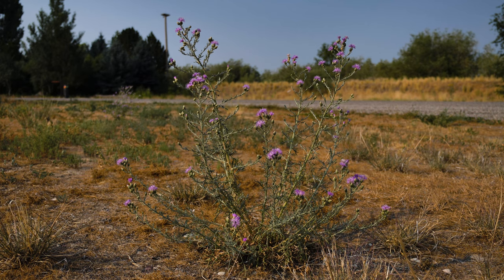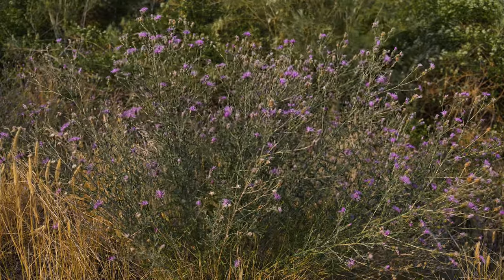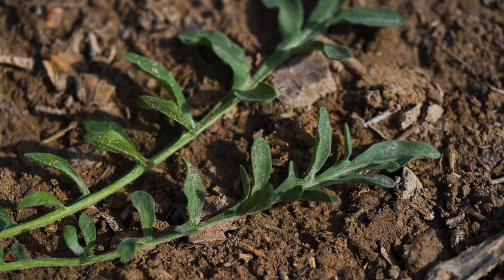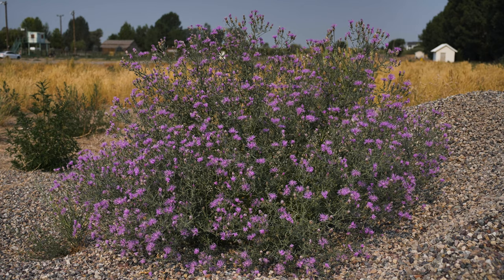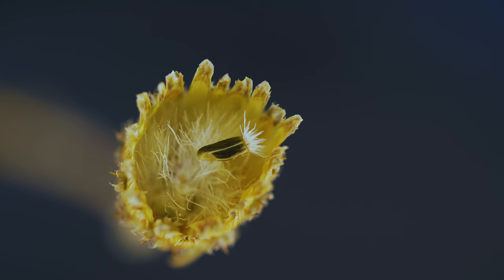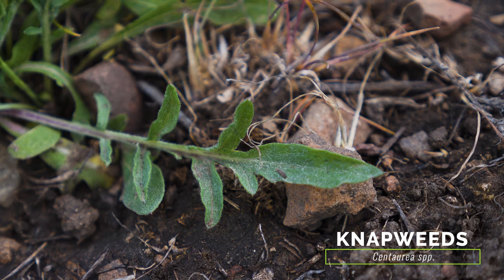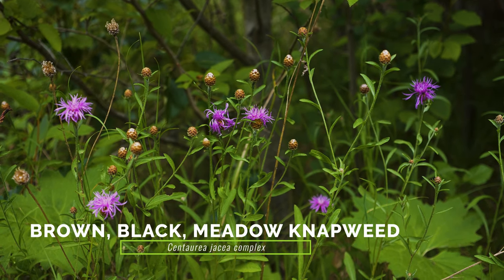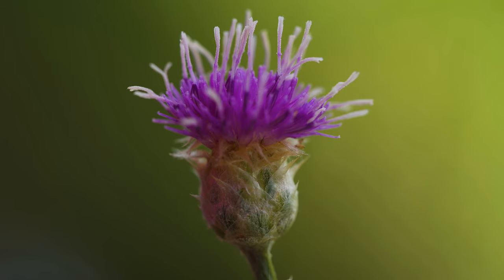Spotted Knapweed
Short video describing the history, distribution and impact of spotted knapweed in North America, and detailed footage and descriptions for accurately identifying this species in the field.